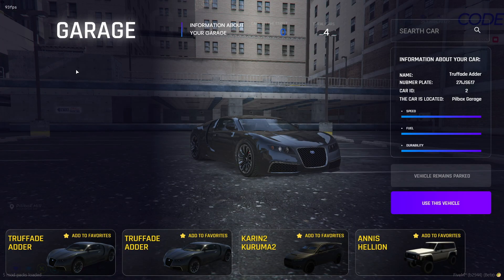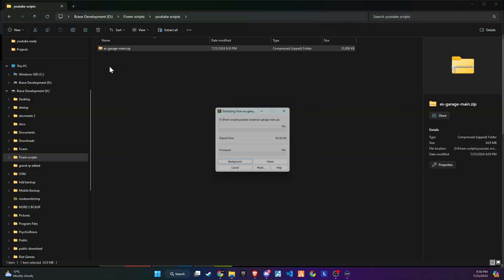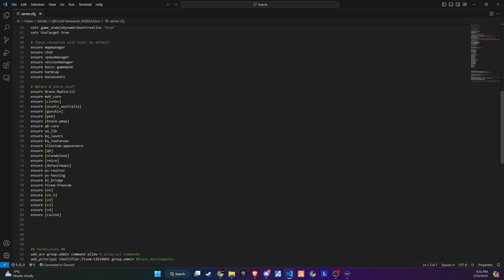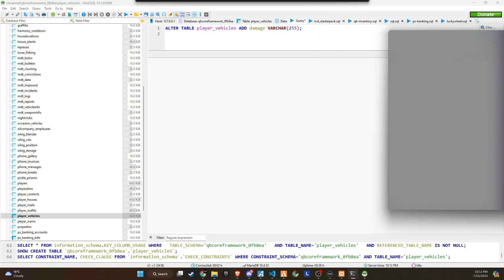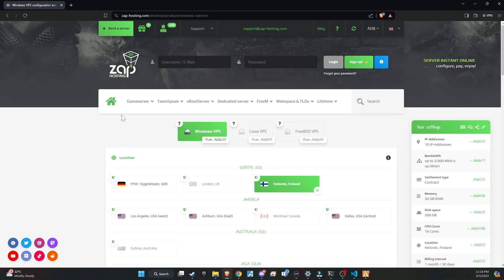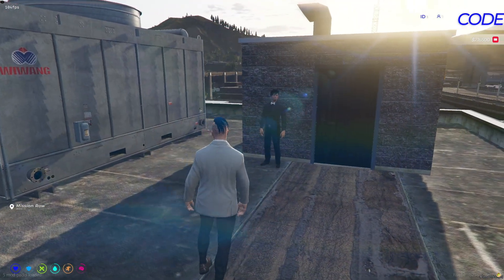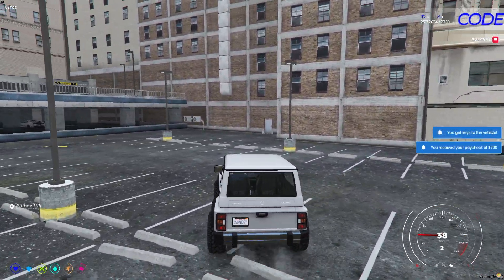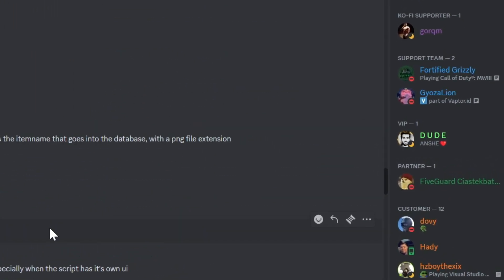Free Script | QBcore | ESX | Advanced Garage Script | With stylish UI | Installation Video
Braveyt-20